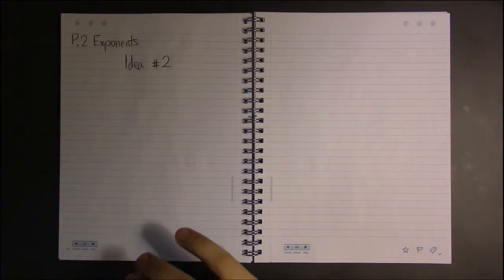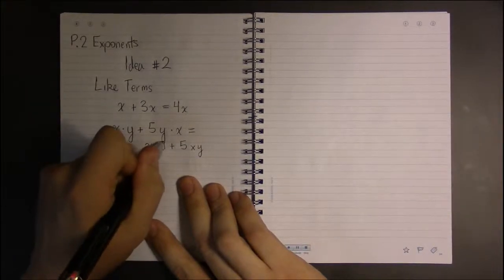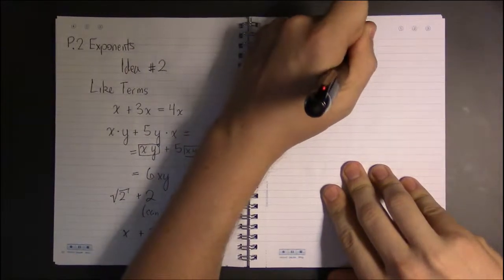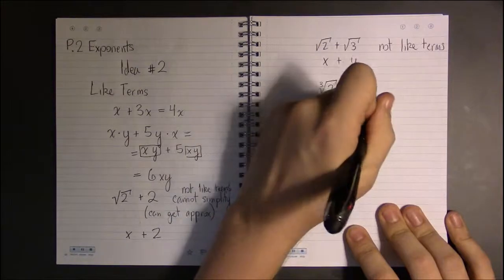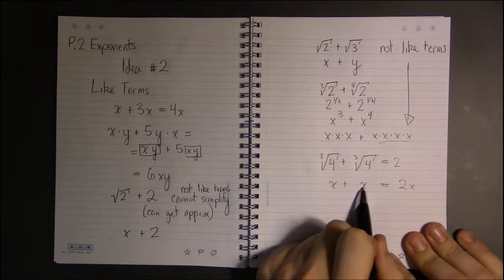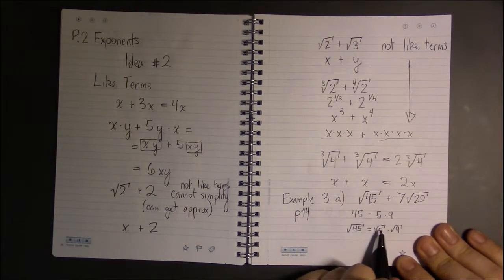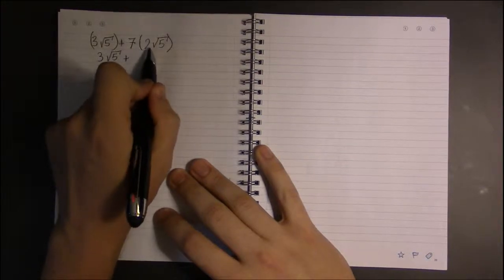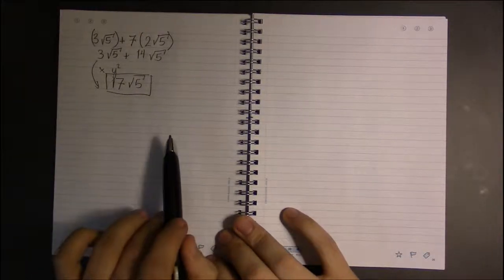P.2 #4—Exponents: Idea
Topic: Exponents
Section: P.2